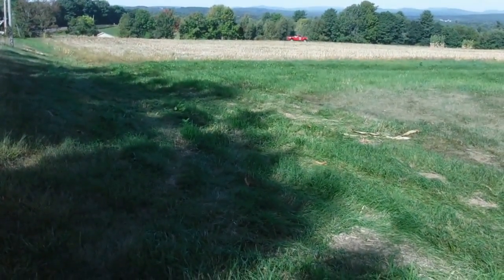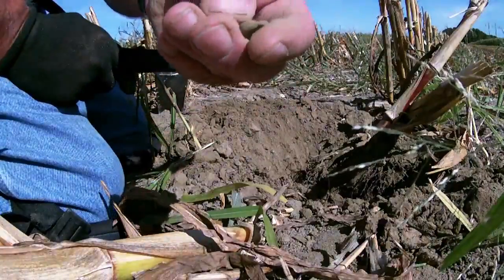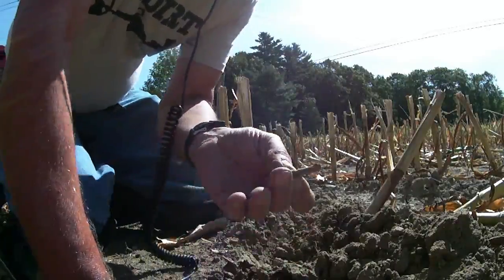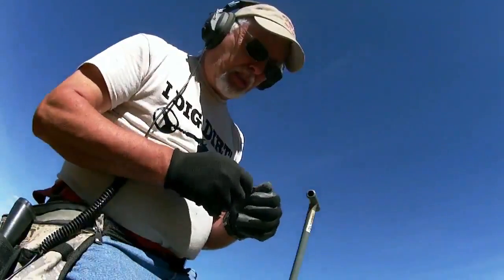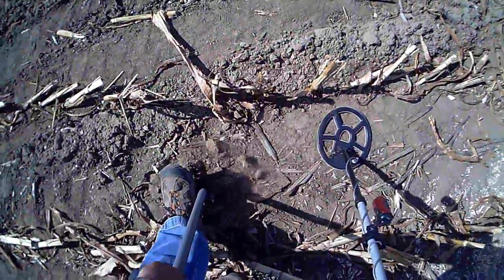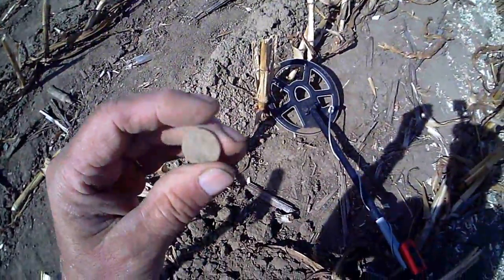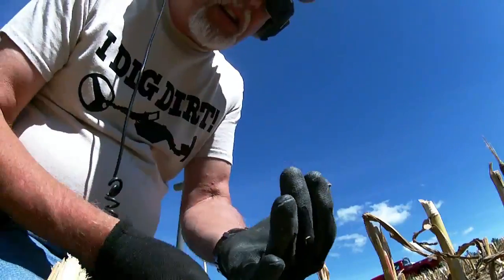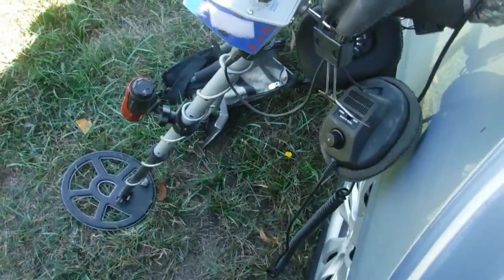hunter of the corn Tejon strikes again! big copper baby!!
Harvesting corn so went up and hunted the open fields, Ya baby!